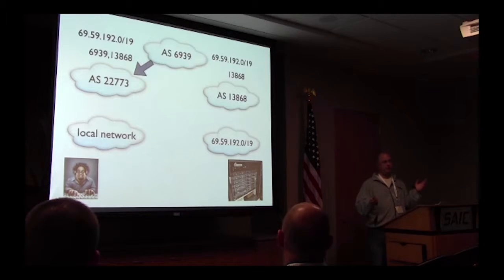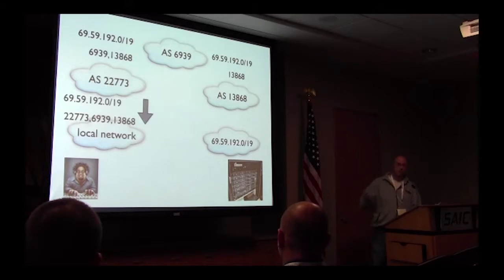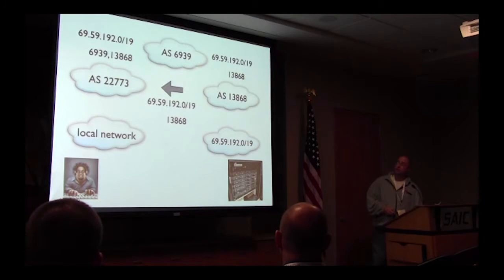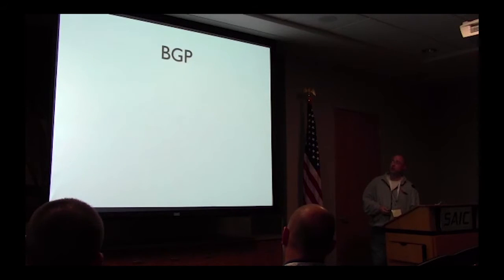DevIgnition 2012 Safer Systems Programming clip7